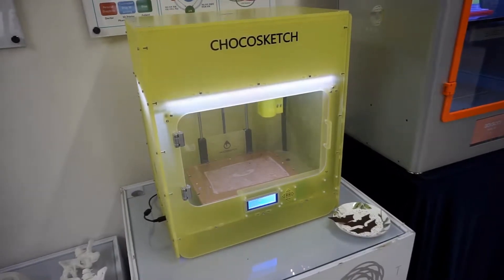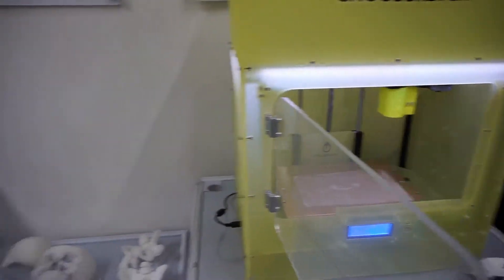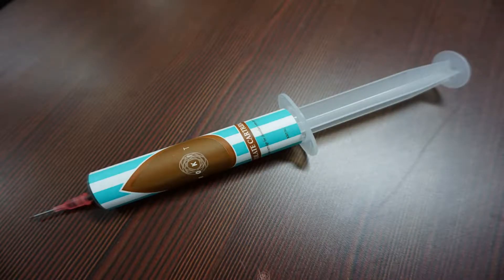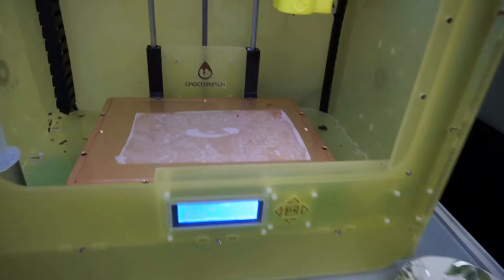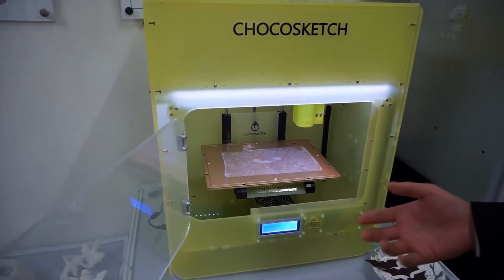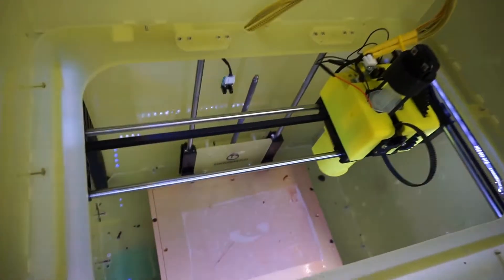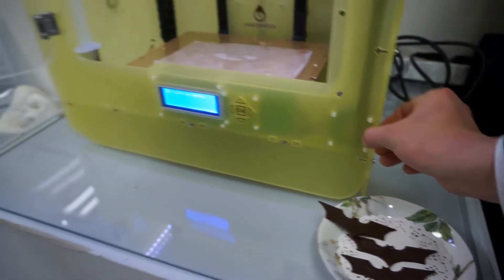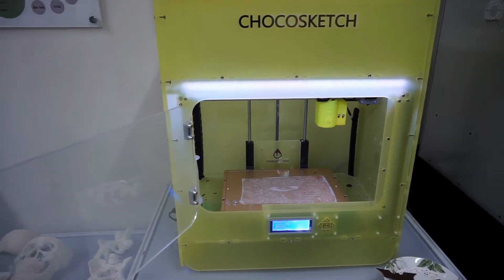W#6 Chocosketch overview, 3d chocolate printer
In this video we do an overview about the Chocosketch 3d chocolate printer by Rokit.

- Intro
The Chocosketch is the chocolate Desktop 3d printer from Rokit. Rokit is a South Korean 3d printing company with printers that range from desktop to professional.

- Overview
The build up volume for the printer is 210 x 120 x 70 mm, and the overall dimensions are 454 x 300 x 500 mm. It has a clear door locked with magnets for easy access to the interior.

- Materials
The printer works with syringes filled with Chocolate. Rokit provides 3 types of chocolate that has been tested. Those are white, milk and dark. You can use your own material although you would need to tweak the configuration parameters to make sure it works properly.

- Preheat
The printer has a preheat station in the inner left side of the printer, where cartridges can be preheated while printing.
This is especially good if you plan to print multiple or big items that might require more than one syringe of chocolate.

- Printing plate
The build plate is made out of stainless steel, what makes it pretty easy to wipe out. Although It is fixed, so don't expect to pop it into the dishwasher. Pro tip: for that use some cooking or wax paper, pro tip use some oil to stick it to the plate.

- Cooling
3d chocolate prints are possible by controlling the temperature. For that the the Chocosketch has a fan that forces air circulation. There is no active cooling system . Proper air circulation makes sure the chocolate sets and the nozzle does not get clogged.

- Extruder
The printer has a removable top for easy access to the extruder, to load and unload the syringes.

The extruder itself works similarly to the RichRap syringe extruder, where a belt pushes down the plunger. Obviously it includes a heating system that keeps all the syringe warm including the nozzle.

- Printing
There is 3d different ways to send files to the printer. Using WIFI, USB or SD-Card.
Price and contact
The printer retails for about 2100$(depending on the country) and each preloaded syringe for about 5$.
For more information make sure to contact with Rokit.

Thanks Rokit and specially Shane for letting us visit and get a closer view of the printer.